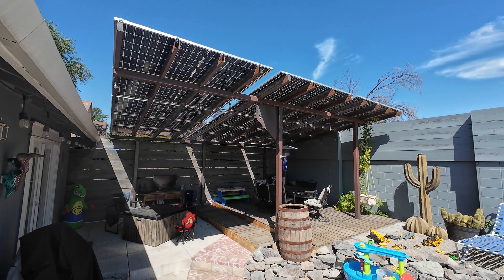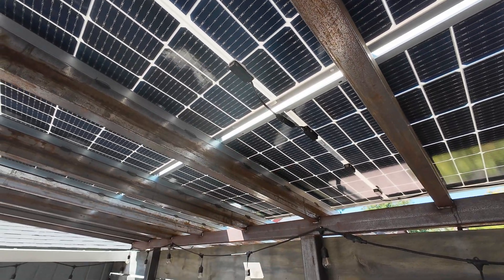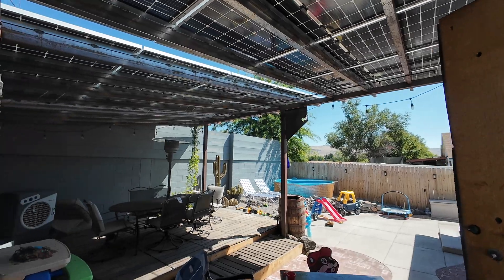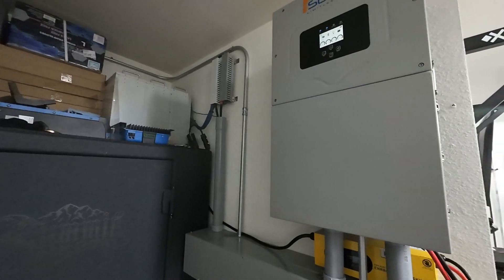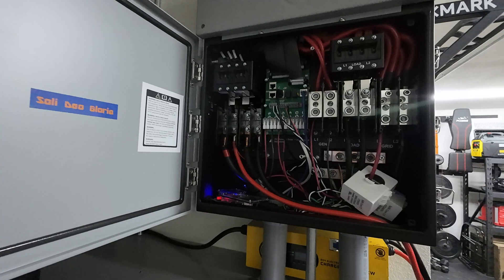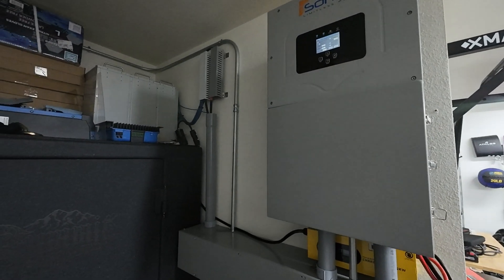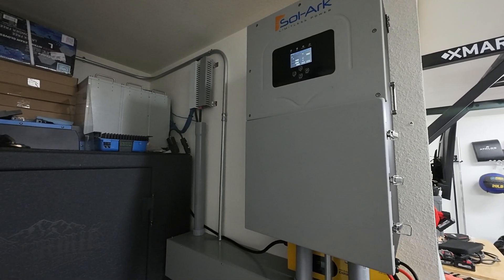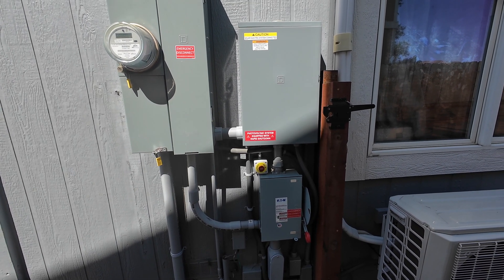The Solar Pergola - Going Off-Grid and Energy Independent In The City - Part 1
It's been a long time since I've uploaded anything and this is just a quick tour of our recently completed solar pergola.  We don't have a big homestead in the hills, we live in the city and have hated the continual increase in energy rates.  Follow along as we become energy independent while still living a totally normal life in the city.

System details:

Sol-Ark 15k Inverter
(3) SOK 5.12kWh batteries
(15) Canadian Solar 445w Bi-facial panels on the pergola
EG4 Chargeverter
(4) Q.Cells 400w panels on our contractor camper
(1) EG4 48v V2 LL battery in contractor camper